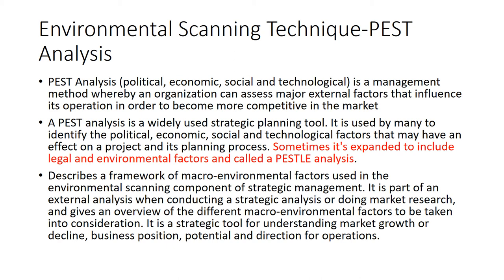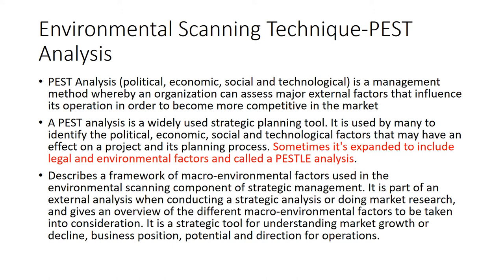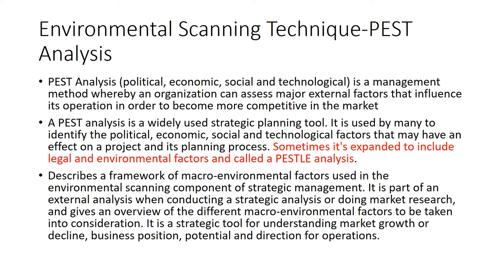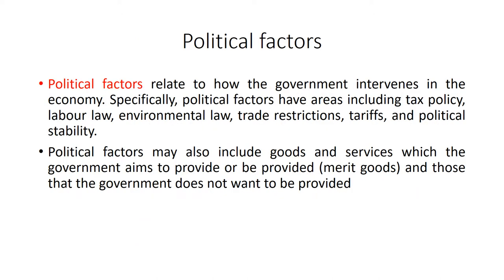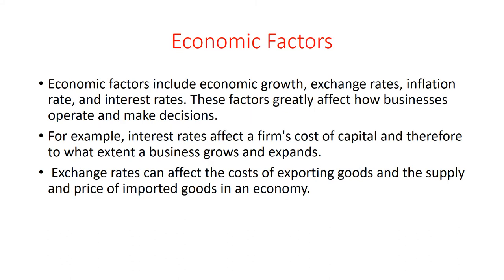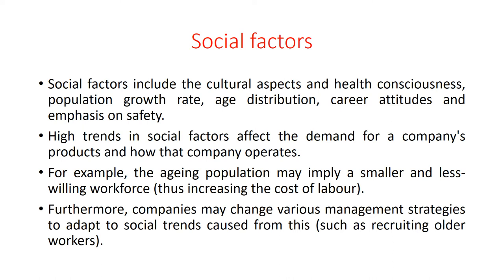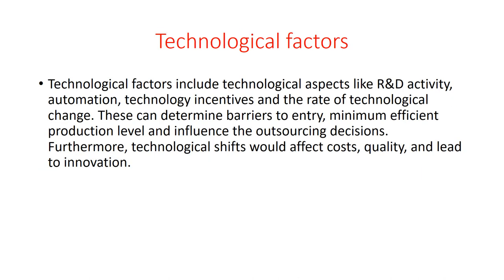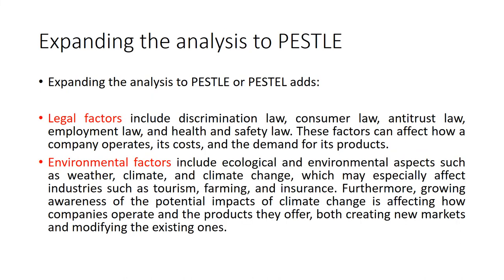Environmental Scanning Technique PEST Analysis